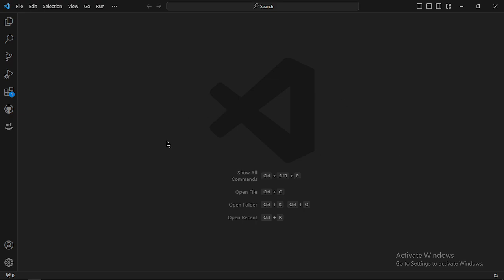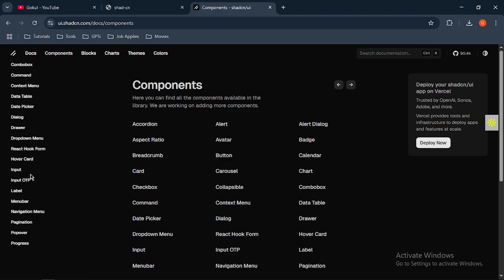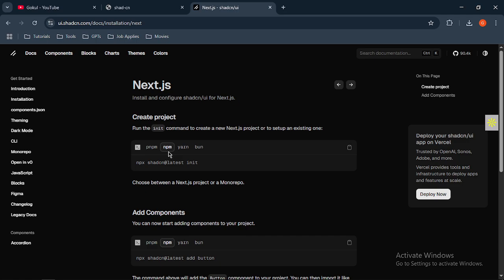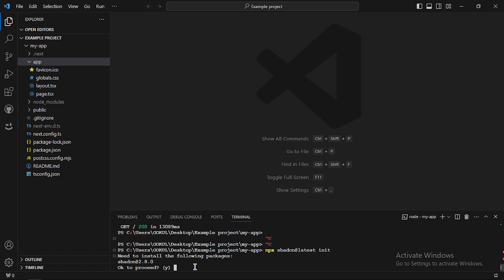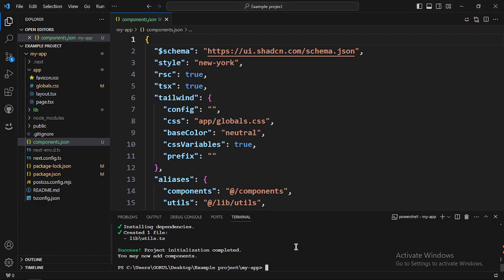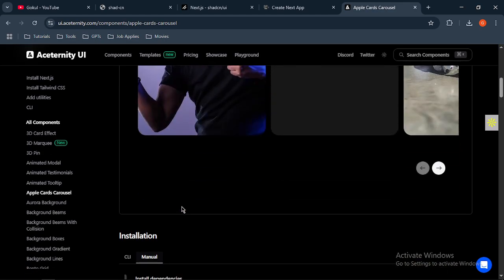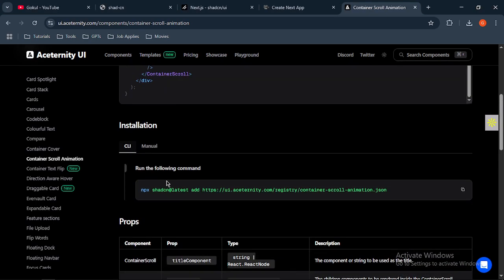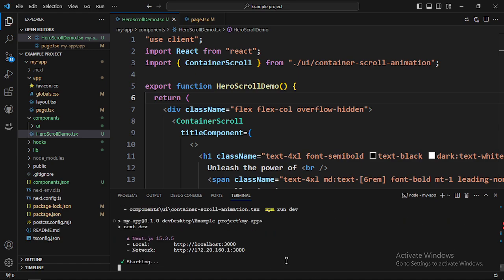Build Stunning Next.js Apps with Shadcn-UI & Aceternity UI | 11-Minute Integration Guide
In this 11-minute tutorial, learn how to seamlessly integrate Next.js with Shadcn-UI and Aceternity UI to create modern, responsive, and beautiful web applications. Follow along as we walk through the setup, configuration, and practical examples to supercharge your UI development. Perfect for beginners and seasoned developers alike!